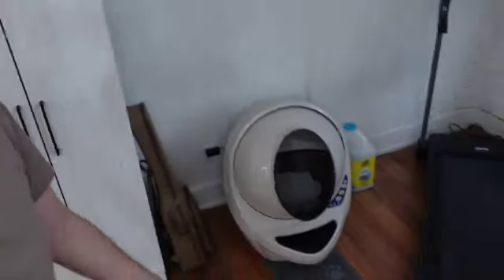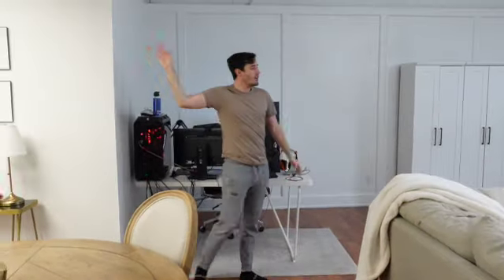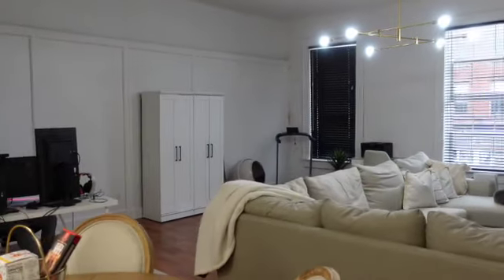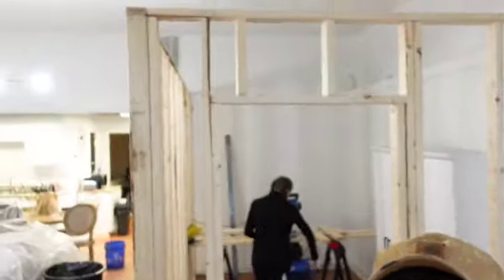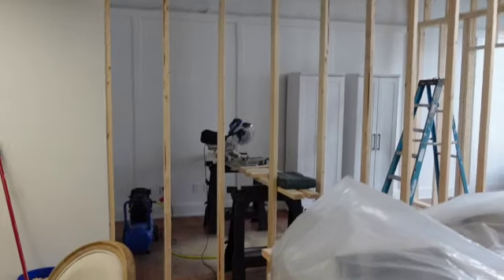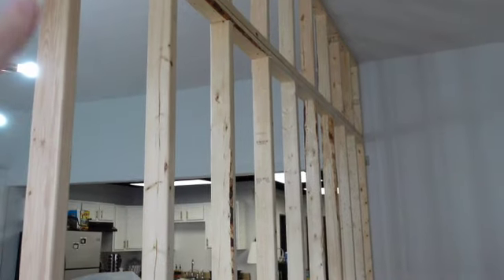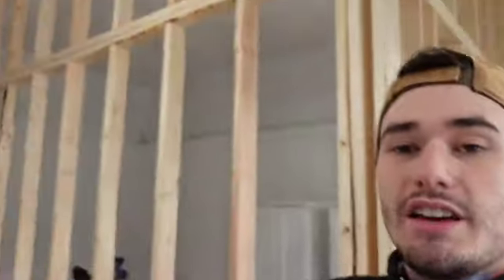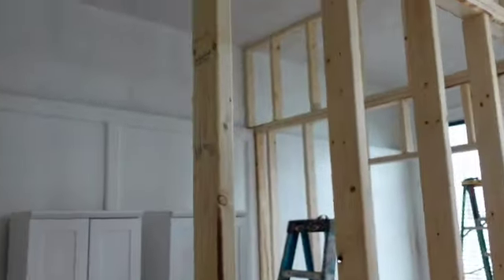How To Build A Bedroom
We built a nursery inside our one bedroom downtown apartment for our baby girl due this summer!

If you're interested in doing the same in your home, follow along our day by day journey! If you have any questions about the build, post them in the comment section below. :)